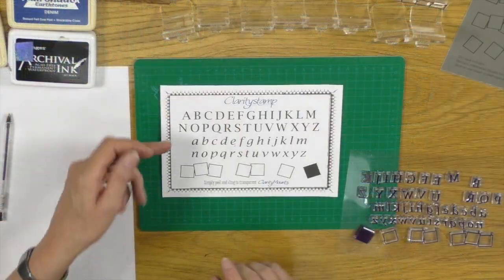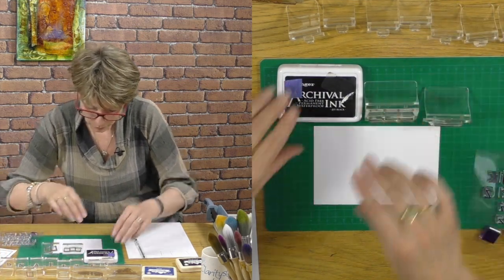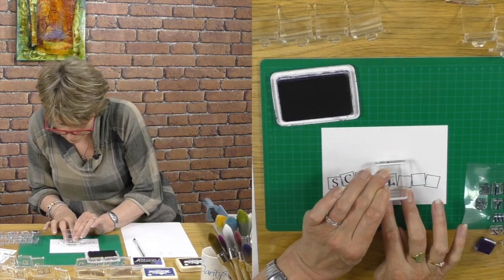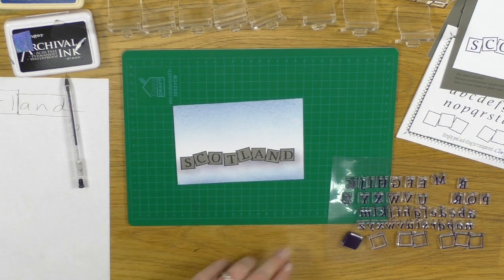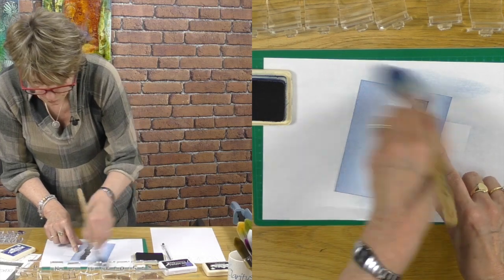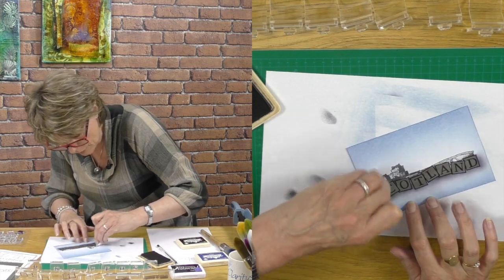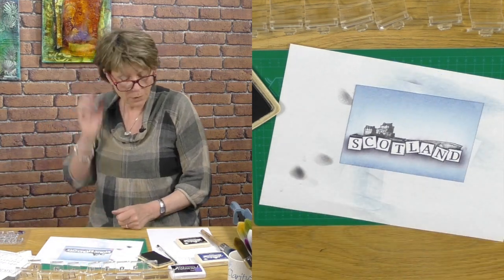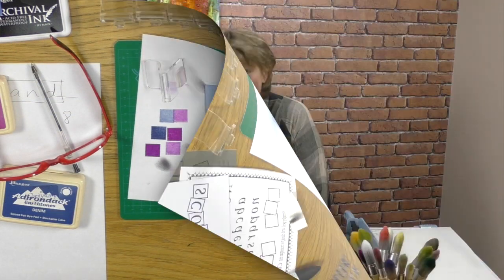Stamping How To - Scotland Letterbox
This week Barbara introduces us to the Claritystamp Letterbox Kit. It's an alphabet stamp set with a difference...